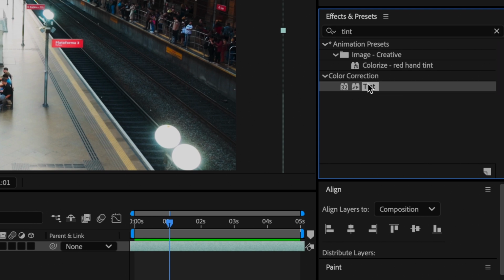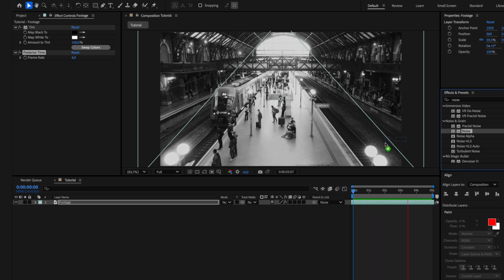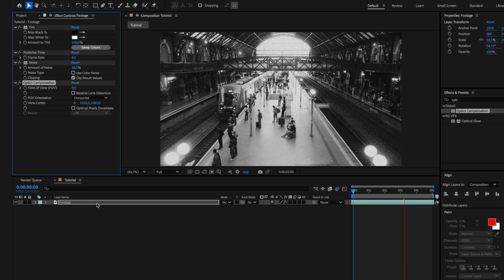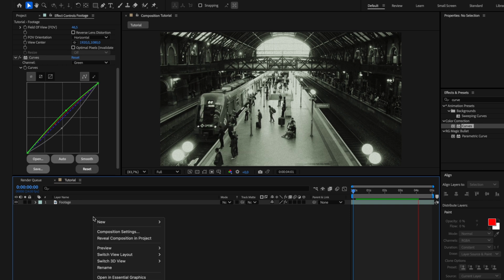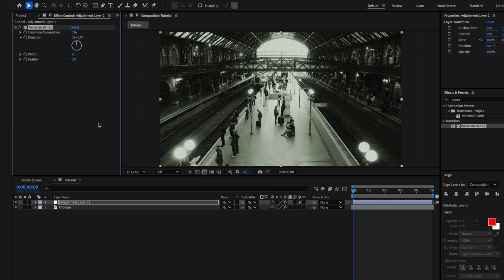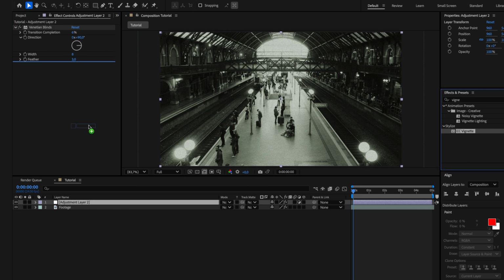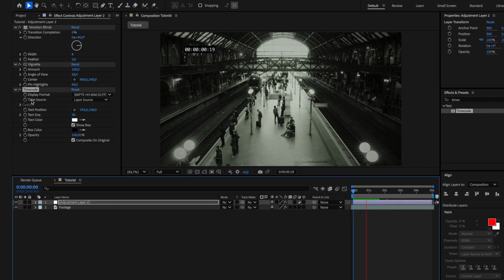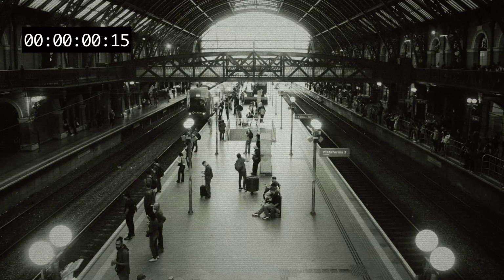Caught on Camera?! Nope, I Faked It in After Effects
Want to make your footage look like it came straight from a security camera? In this quick After Effects tutorial, I’ll show you how to create a realistic CCTV look using built-in effects like Tint, Posterize Time, Noise, Curves, and more.

Perfect for found footage projects, thrillers, mockumentaries, or just for fun.

🎥 Effects used:
Tint, Posterize Time, Noise, Optics Compensation, Curves, Venetian Blinds, CC Vignette, Timecode

No plugins needed – just pure After Effects.

Time Stamps:
0:00 - 0:05 - Intro
0:05 - 0:09 - Tint Effect
0:09 - 0:20 - Posterize Time
0:20 - 0:30 - Noise Effect
0:20 - 0:37 - Optic Compensation
0:37 - 0:45 - Curves
0:45 - 0:54 - Adjustment Layer
0:54 - 1:11 - Venetian Blinds
1:11 - 1:20 - CC Vignette
1:20 - 1:26 - Timecode
1:26 - 1:36 - Bonus Tip
1:36 - 1:47 - Outro